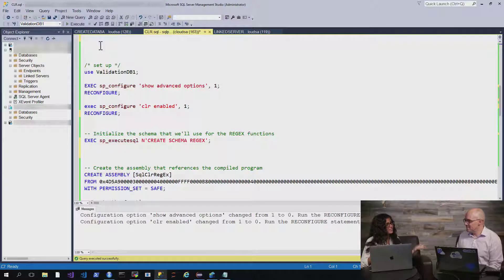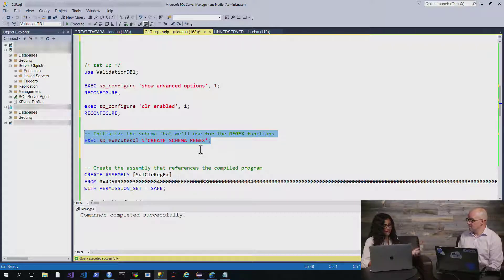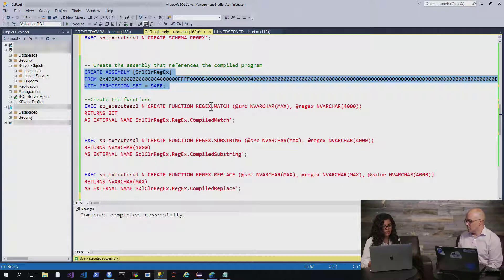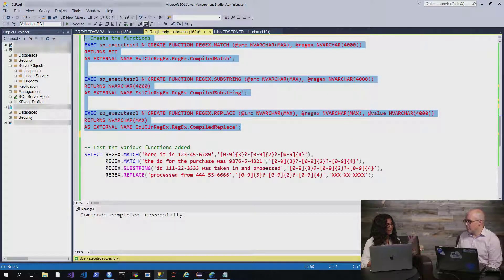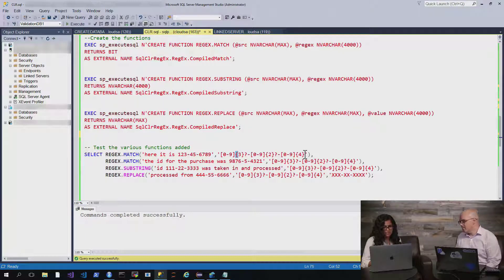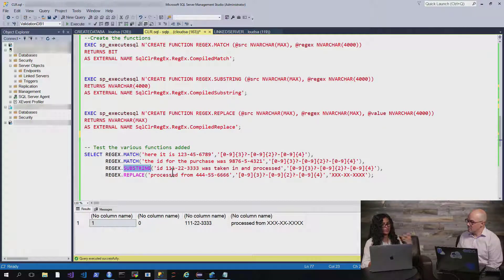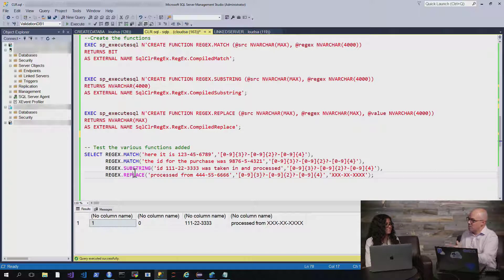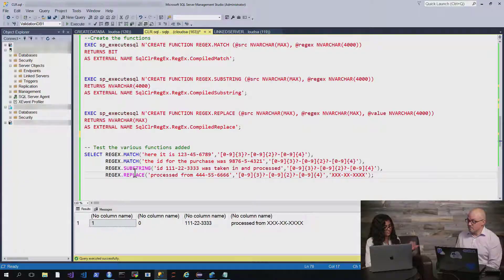It's just SQL: CLR in Azure SQL Database Managed Instance | Data Exposed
With the Common Language Runtime (CLR) hosted in Microsoft SQL Server (called CLR integration you can author stored procedures, triggers, user-defined functions, user-defined types, and user-defined aggregates in managed code. CLR is also available in Azure SQL Database Managed Instance.

In this video, Anna Hoffman and Colin Murphy go over what CLR is, how to set it up in Azure SQL Database Managed Instance, and simple example of Regular Expressions in Azure SQL Database Managed Instance.

[00:00] Introduction
[00:31] Usage of CLR
[00:55] Examples of using CLR
[04:39] CLR in Azure SQL Database Managed Instance versus SQL Server
[05:30] Summary and wrap-up